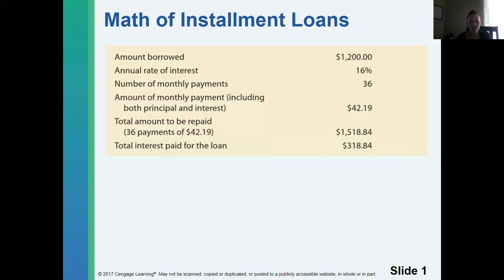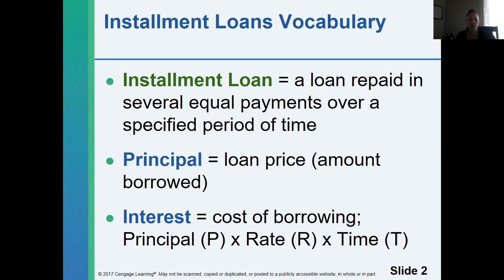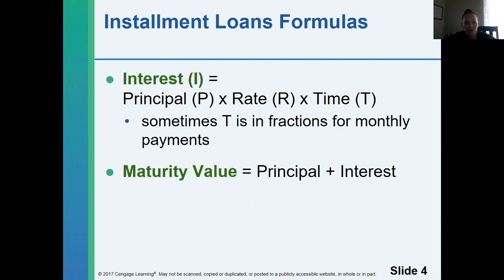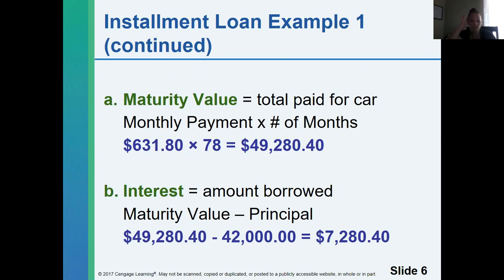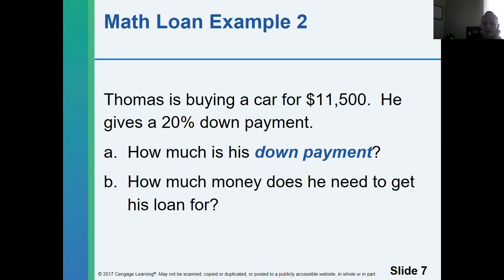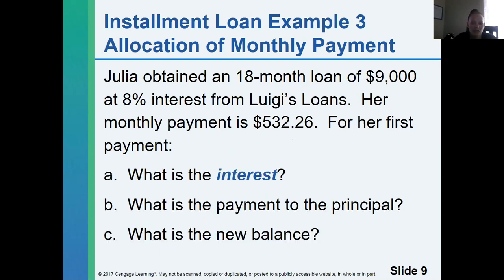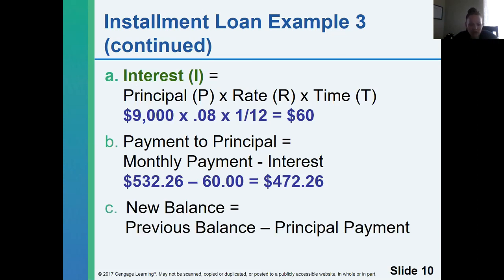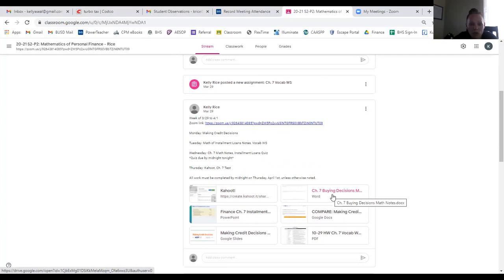Finance 3/30/21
Math of Installment Loans